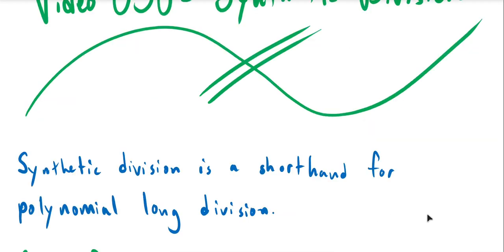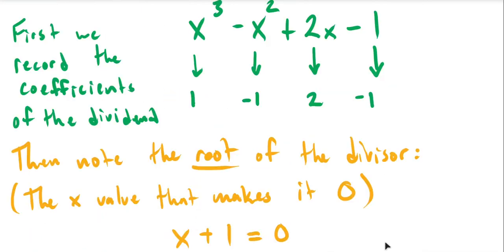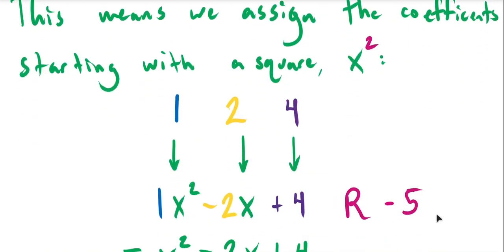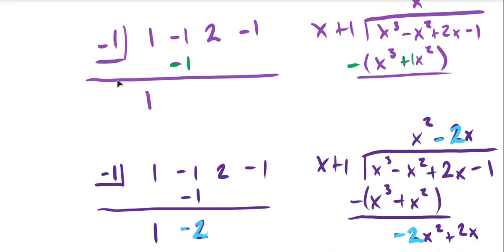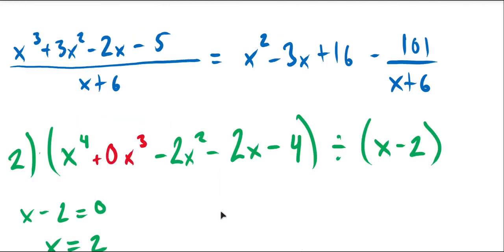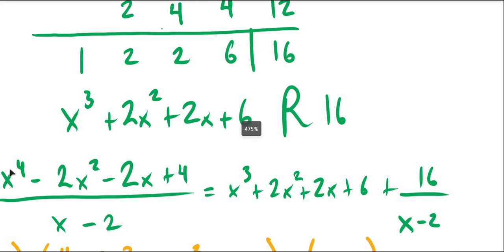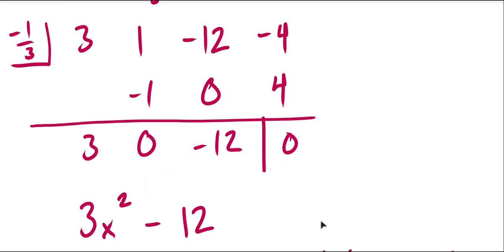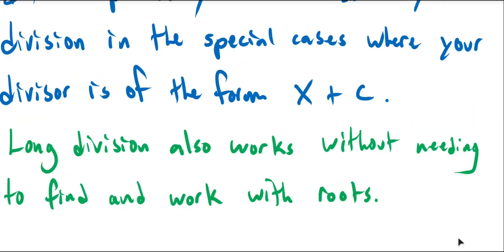MAT 1033 Video 050 Synthetic Division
This is a video series corresponding to the course Intermediate Algebra at Indian River State College as taught by myself, Dr Sean Perry. This video covers synthetic division of polynomials.